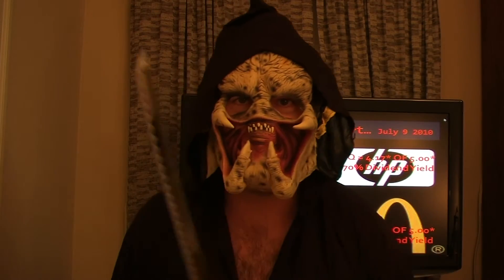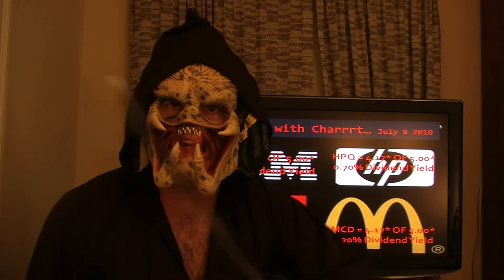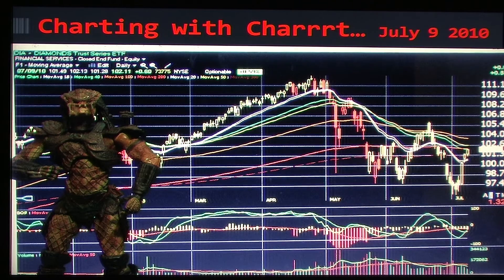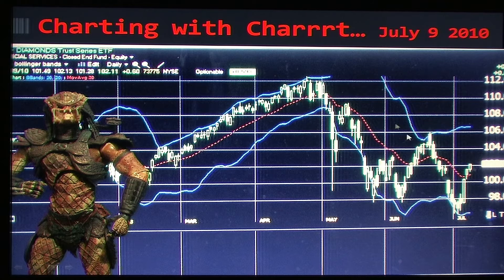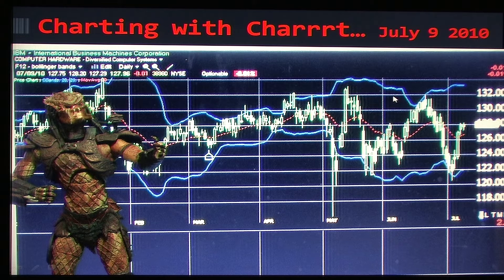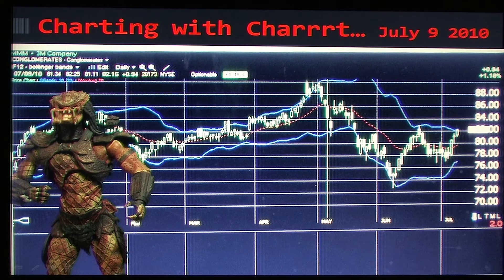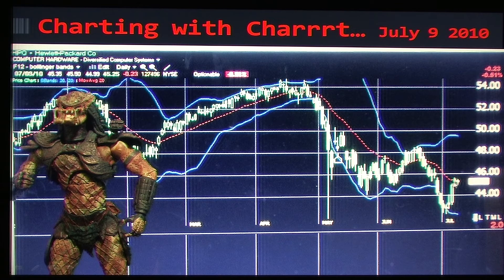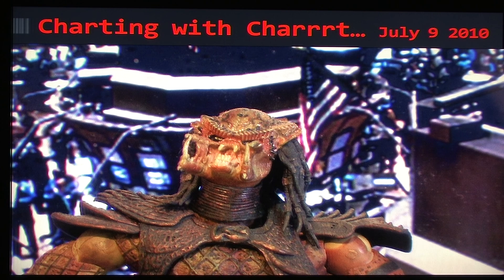Charting with Charrrt... July 9 2010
The Predatory Lender and his Team look at
Some of the Hottest Stocks in the Dow-30
For July 9 2010